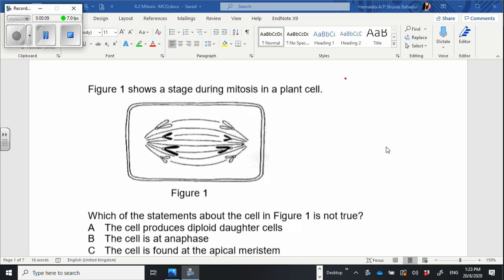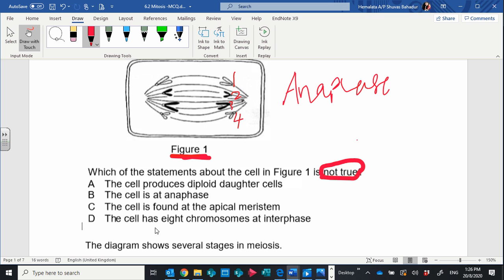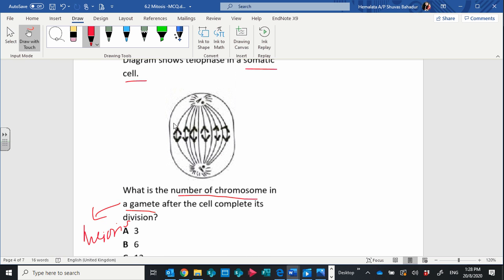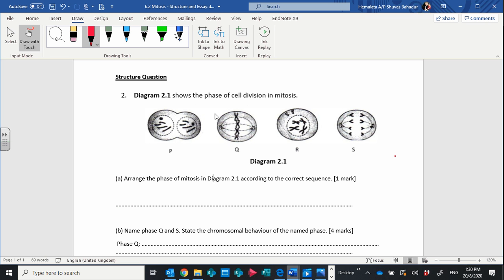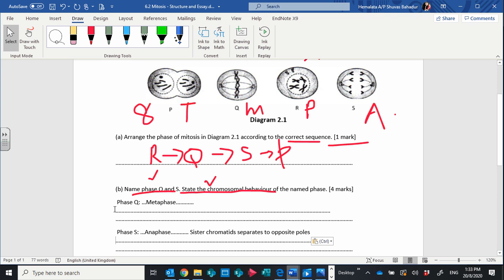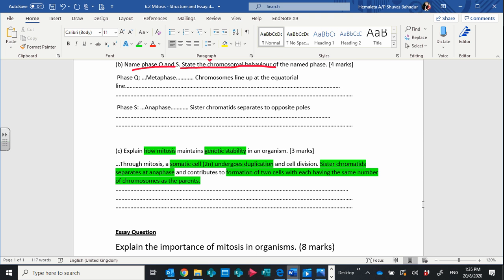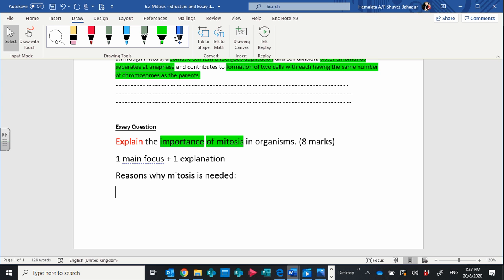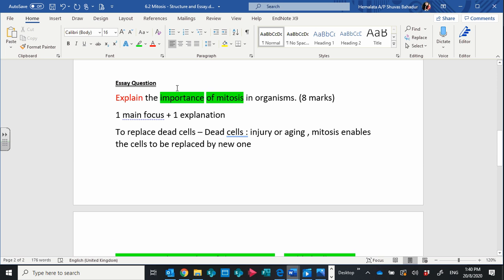Feedback and Reflections - SPM Questions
Hi students,

Previously you were assessed with SPM type questions from Chapter 6. Here are the feedbacks for you to reflect on.
- Tips to tackle objective questions
- Students common error
- How to answer structured and essay questions efficiently?